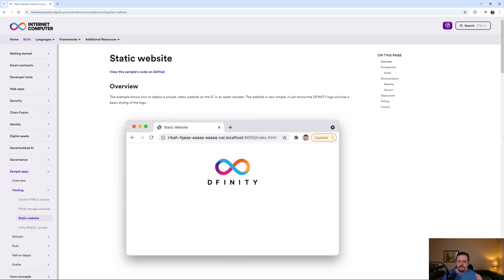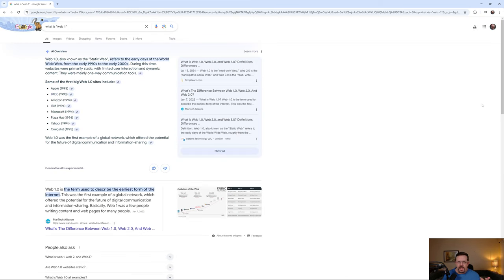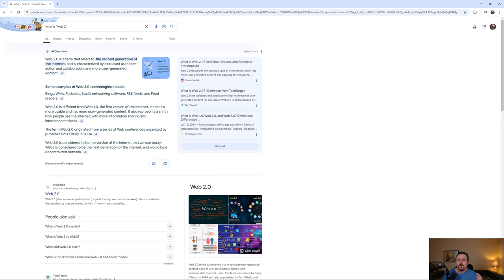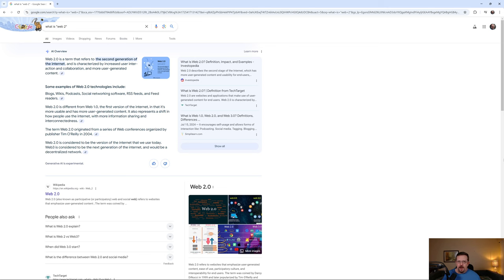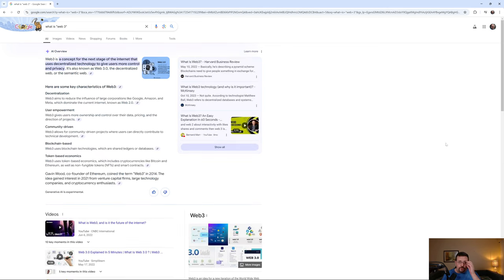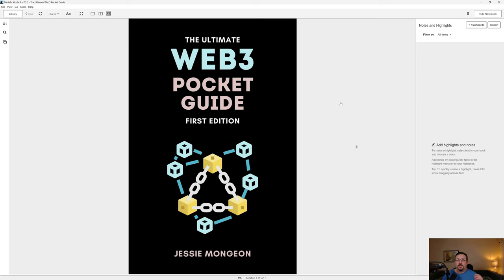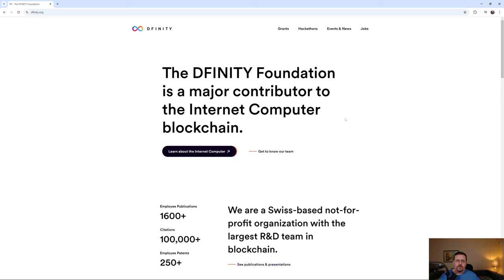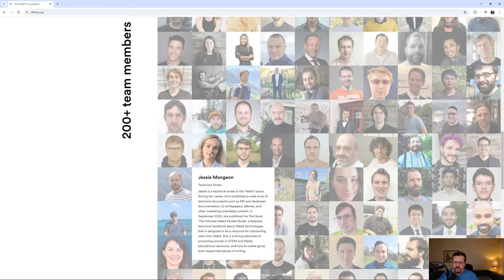Internet Computer $ICP: On-Chain Website Hosting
Internet Computer $ICP: On-Chain Website Hosting. Is it going to get easier any time soon?

$ICP:
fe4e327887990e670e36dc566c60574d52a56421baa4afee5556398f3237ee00